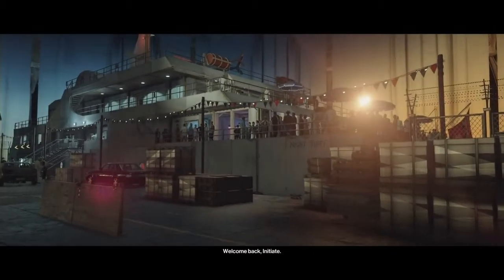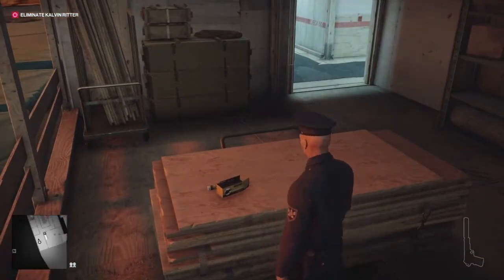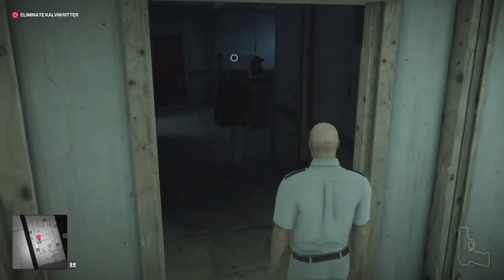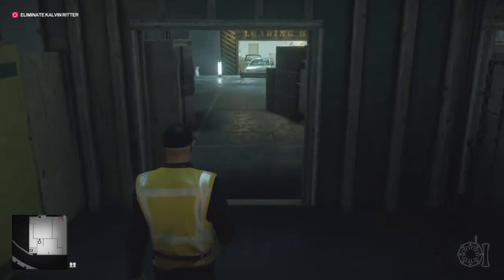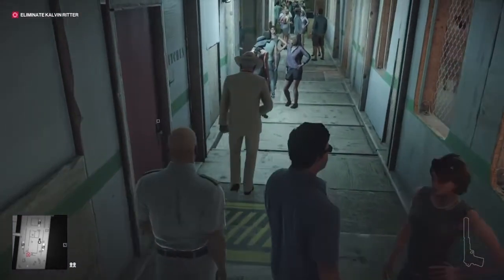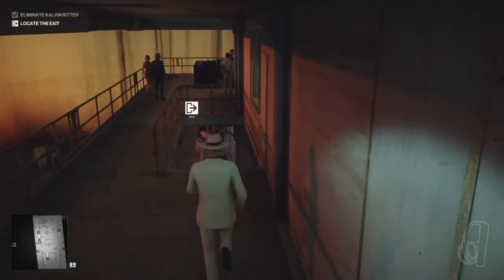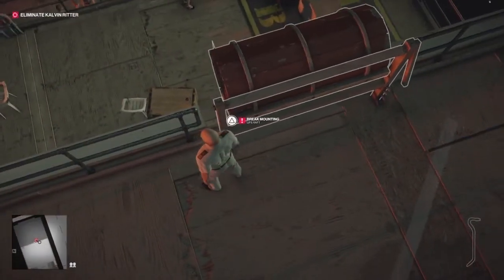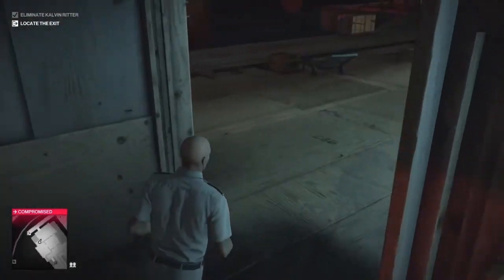Freeform Training - All Challenges | Hitman 2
I show you how to complete all of the Freeform Training Challenges in Hitman 2.